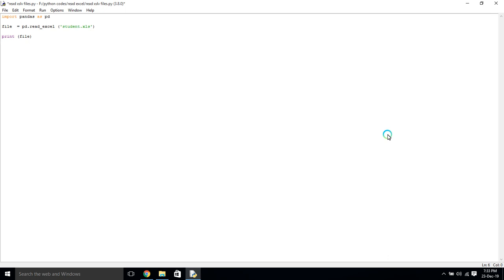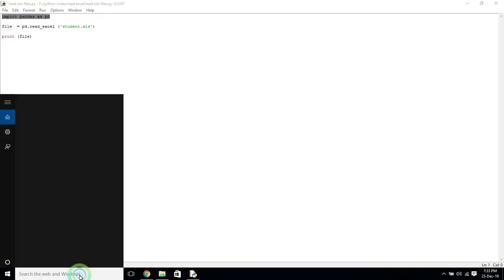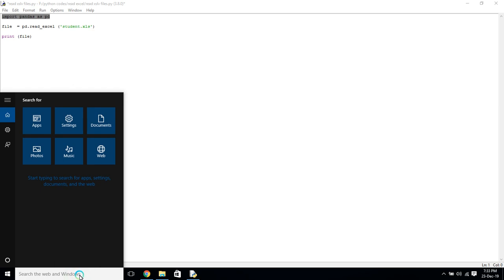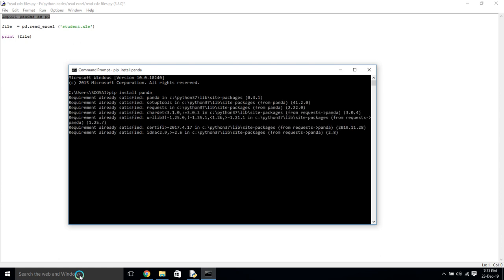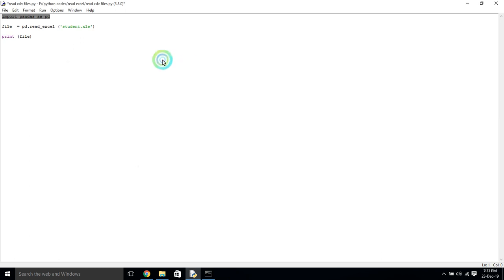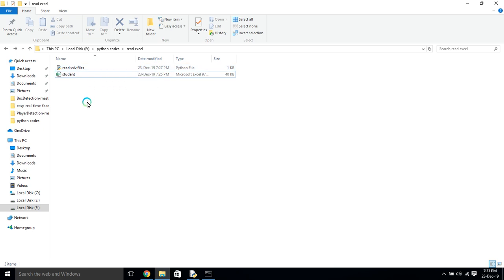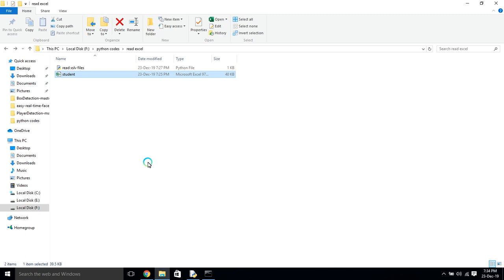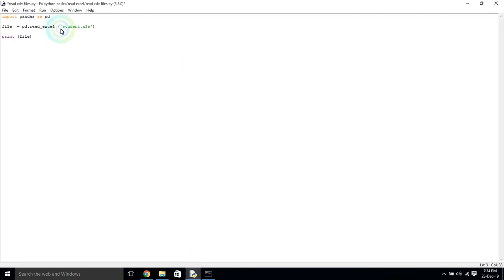Read And Display Excel File Using Python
In this video, I am going to show how to read and display an excel file using python. if you have any doubt don't hesitate to ask in the comment section.
Thanks and Regards
Falcon Infomatic